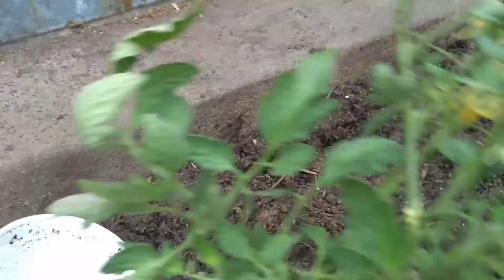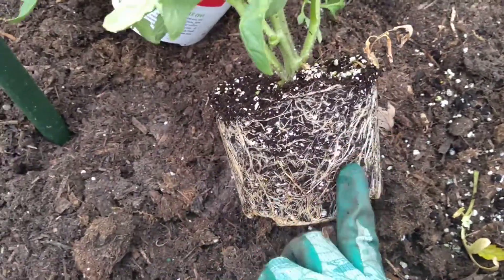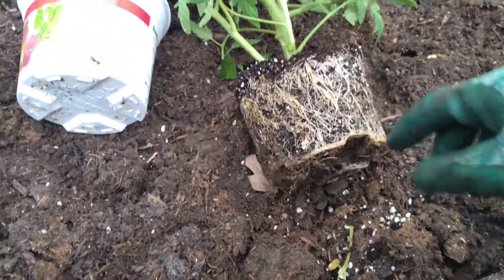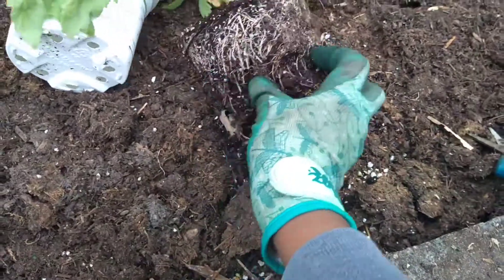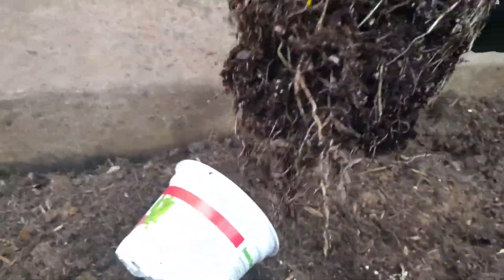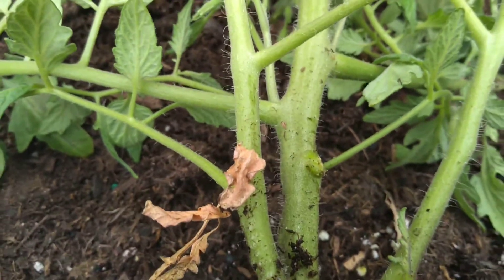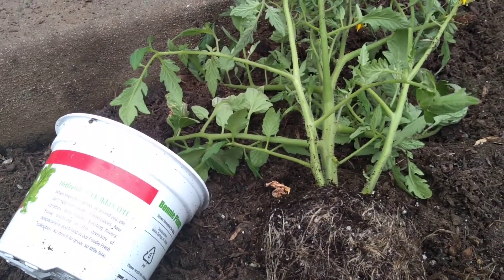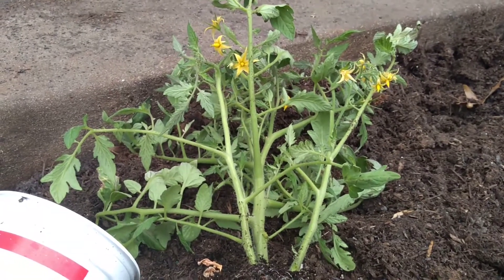Seedling Transplant Tip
If you bought plants from a nursery or store, they are most likely root bound. No worries, though. Just do this before you plant them.